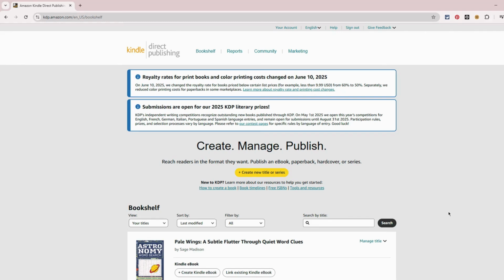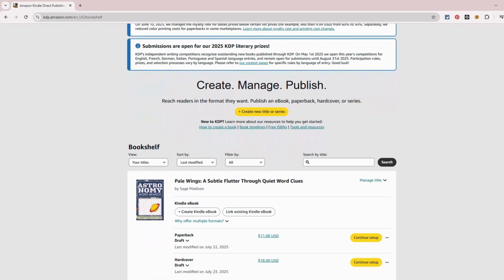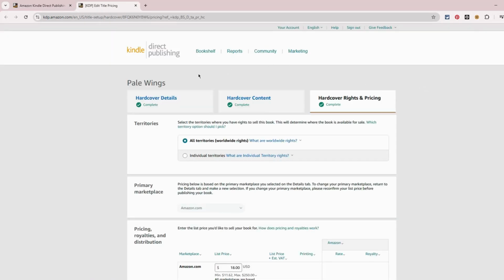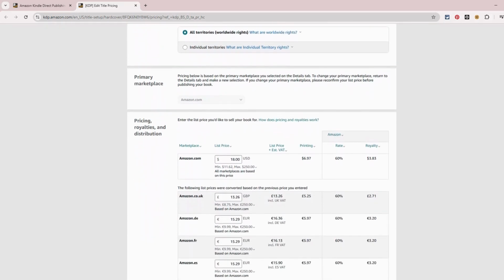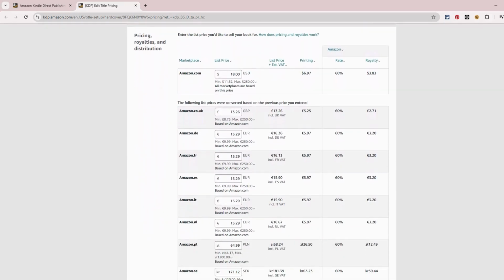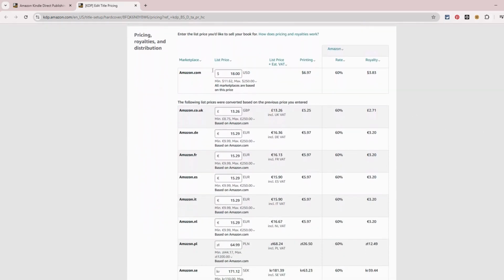How to Check Your Hardcover Royalties on Amazon KDP (Quick Tutorial)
Want to know how much you’ll earn per hardcover book on Amazon KDP? In this quick tutorial, we’ll show you exactly where to find your royalty breakdown during setup — right on the Rights & Pricing page.

You’ll learn how to calculate your earnings based on list price, printing cost, and Amazon’s royalty rate. We’ll also share a few quick tips to help you price your hardcover smartly and keep your profits healthy.

Whether you're mid-setup or just double-checking your draft, this method gives you a fast, accurate estimate of what you’ll earn per hardcover sale on any Amazon marketplace.

Perfect for self-published authors who want clarity before hitting publish. Watch now and get this checked in under 3 minutes.